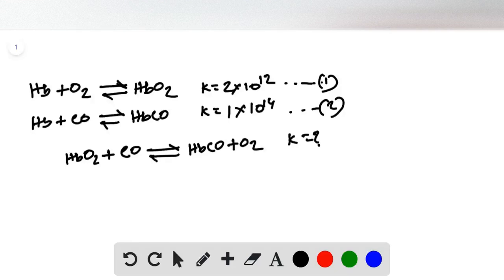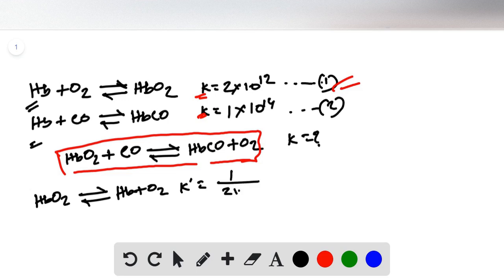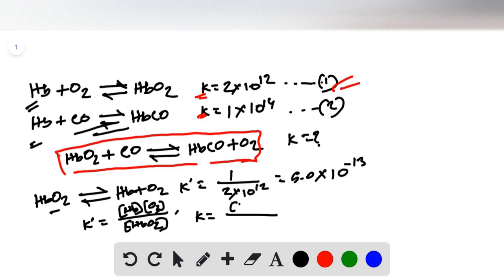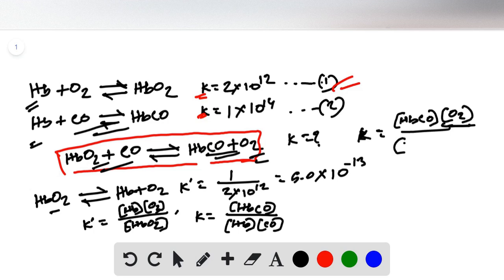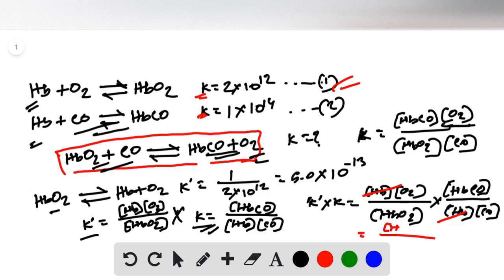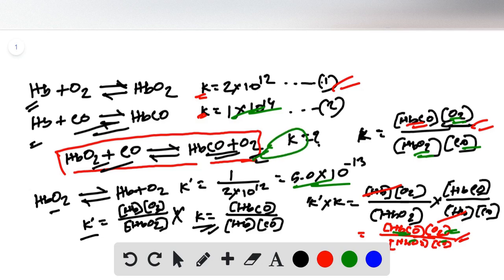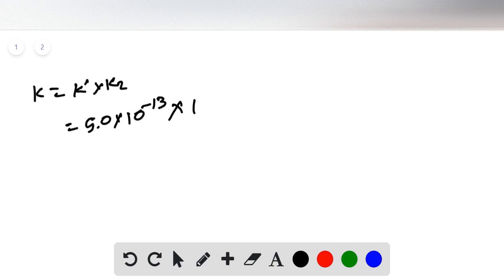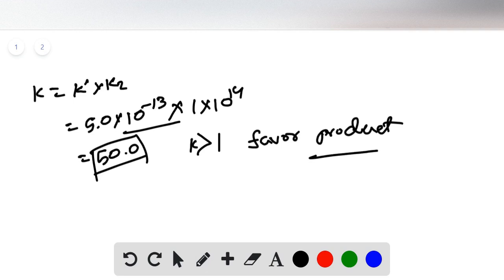Carbon monoxide and the cyanide ion are both toxic because they bind more strongly than oxygen to th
Carbon monoxide and the cyanide ion are both toxic because they bind more strongly than oxygen to the iron in hemoglobin (Hb). Calculate the equilibrium constant value for this reaction. Does the equilibrium favor reactants or products